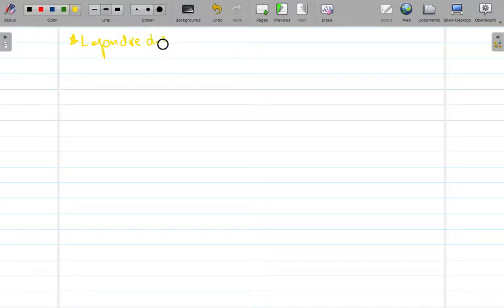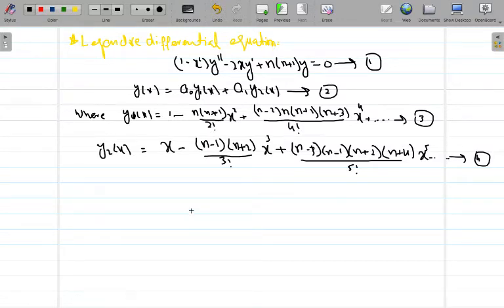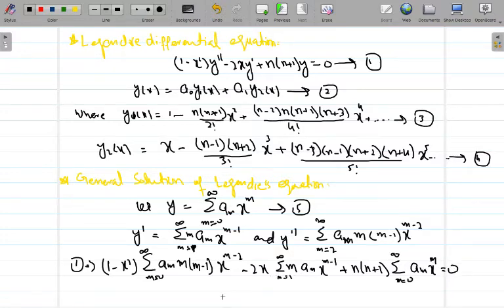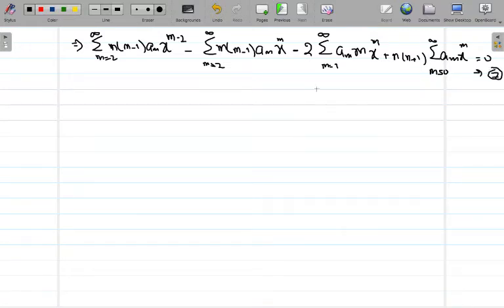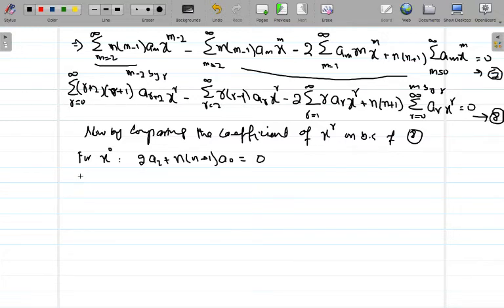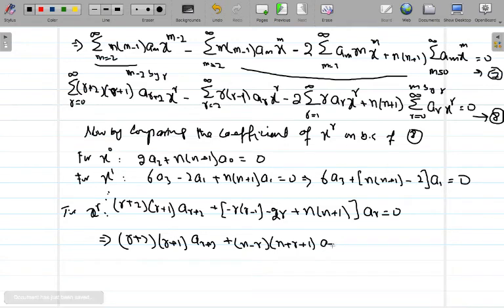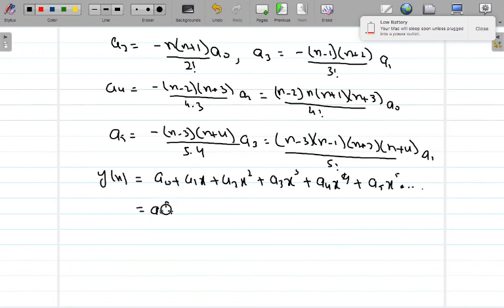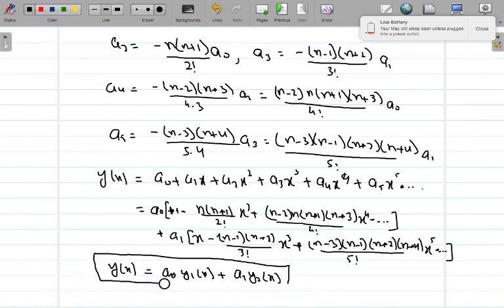Legendre differential equation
In this video, I have discussed the Legendre differential equation and its general solutions.